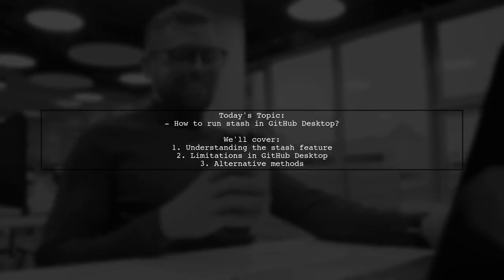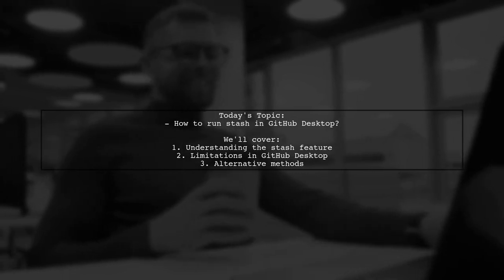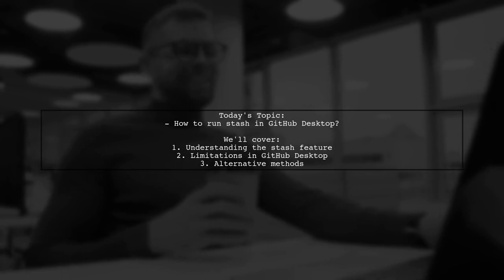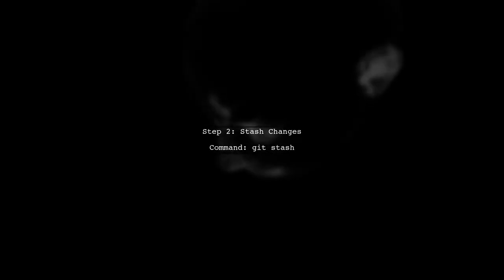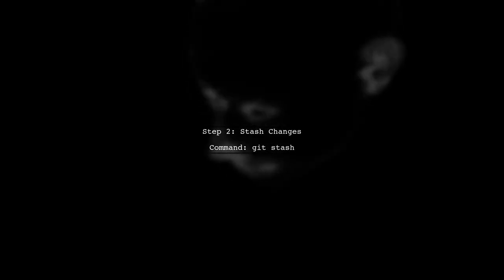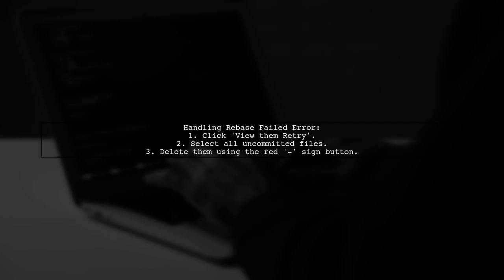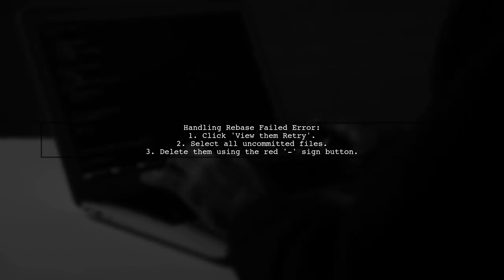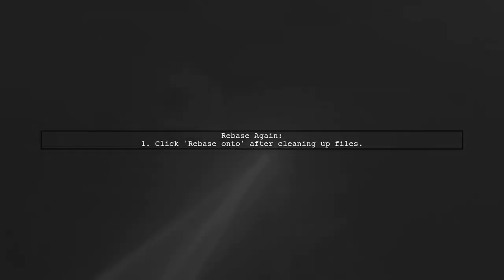How to Use Stash in GitHub Desktop: A Step-by-Step Guide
In this video, we’ll explore the powerful Stash feature in GitHub Desktop, a tool that helps developers manage their code changes efficiently. Whether you're juggling multiple tasks or need to temporarily set aside your work, Stash allows you to save your progress without committing. Join us as we walk through a step-by-step guide on how to effectively use this feature to streamline your workflow and enhance your productivity.

Today's Topic: How to Use Stash in GitHub Desktop: A Step-by-Step Guide

Related to: githubdesktop, stashingithub, gitstashtutorial, howtousegitstash, githubdesktopguide, versioncontrol, gittutorial, softwaredevelopment, githubtips, step-by-stepgitguide,